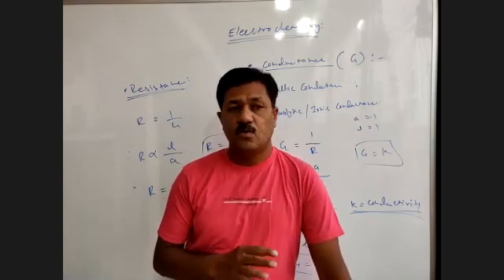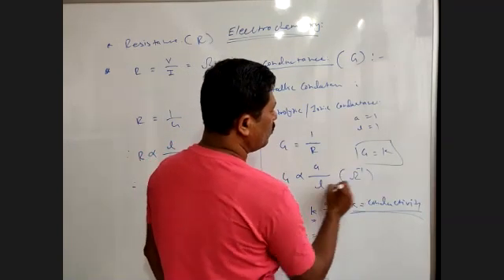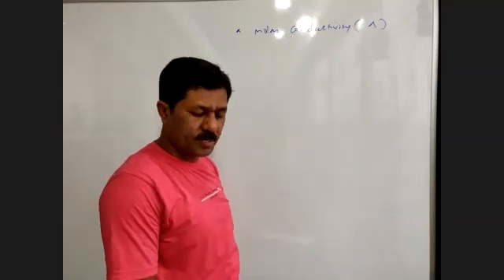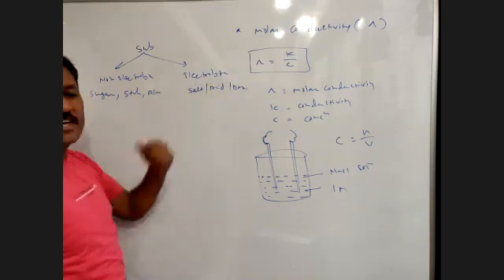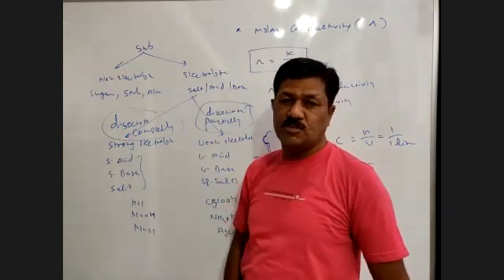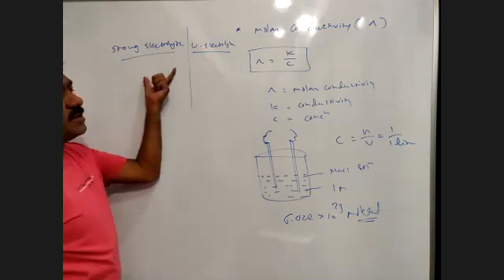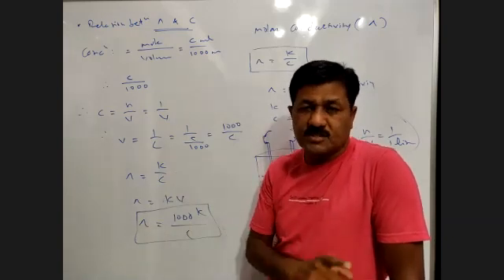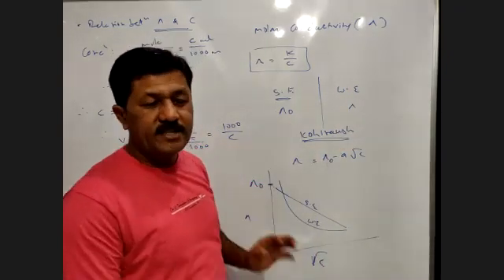Electrochemistry lecture 2 | 12th Chem | Deepak sir